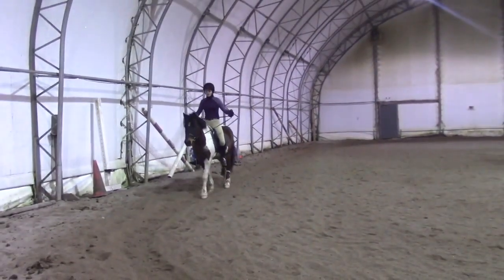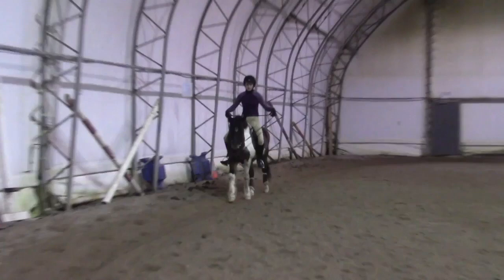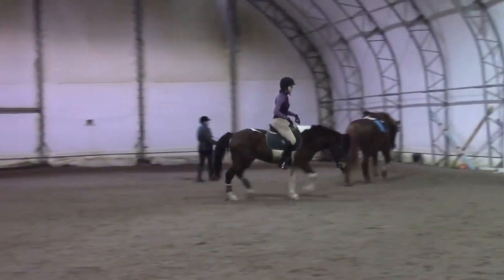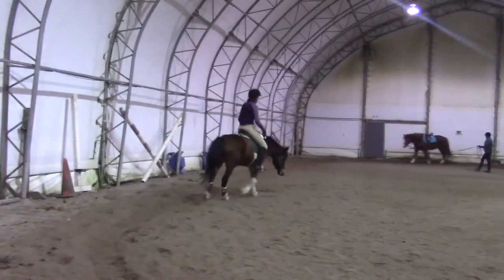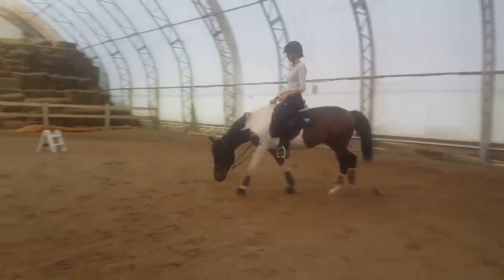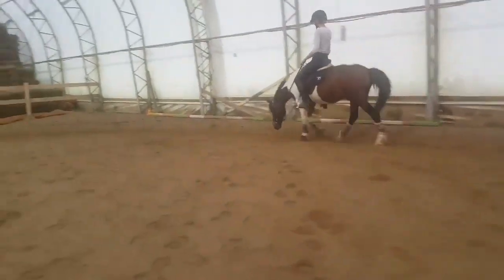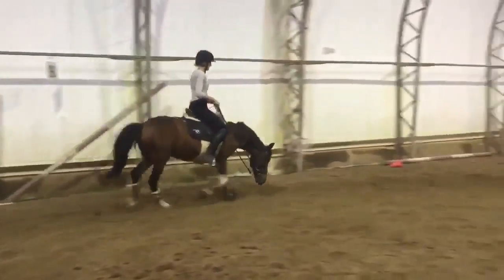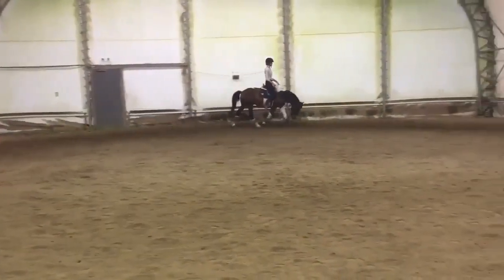Art2Ride Associate Trainer Program: Erin O'Rielly Submission 3: Olivia and Chinook Update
Art2Ride Associate Trainer Erin gives her lesson with Olivia and Chinook.